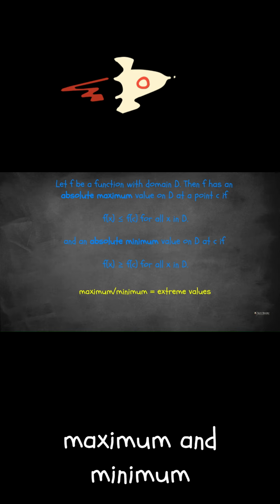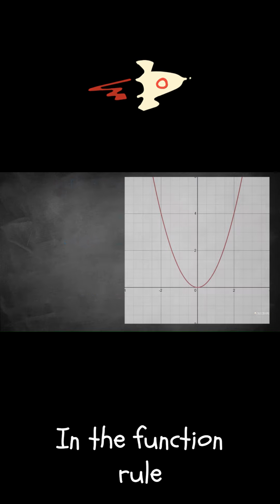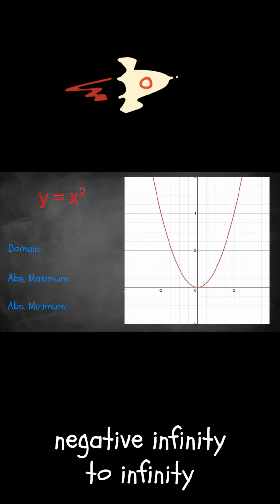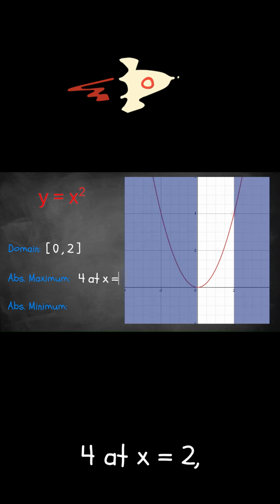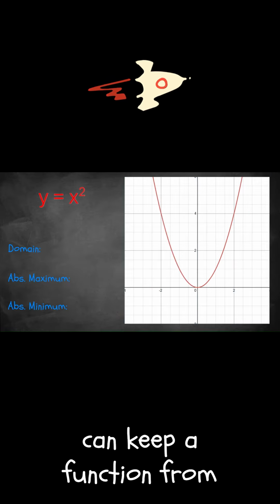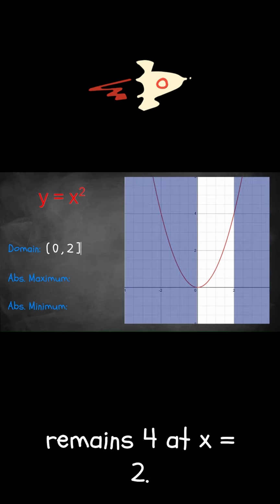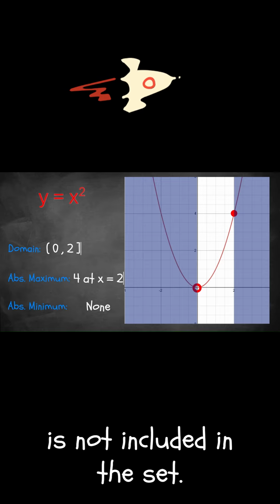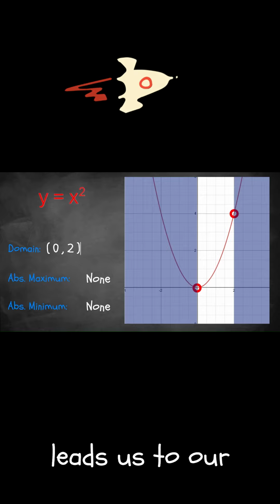Absolute Maximum and Minimum ➕ ➖ ➗ ✖️ 🟰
This video will show how to locate and identify maximum and minimum values of a function and how the domain effects the extrema.

🚀 Skill Render. Complex concepts made easy.
Mathematics. Calculus. The Extreme Value Theorem + The First Derivative Theorem for Local Extreme Values.

📌 Follow us for more educational content, behind-the-scenes insights, and exciting updates on what's coming next.

Let's build skills. Let's render them visible.